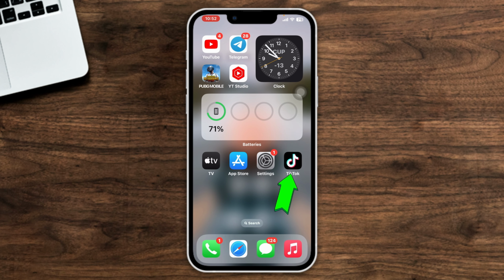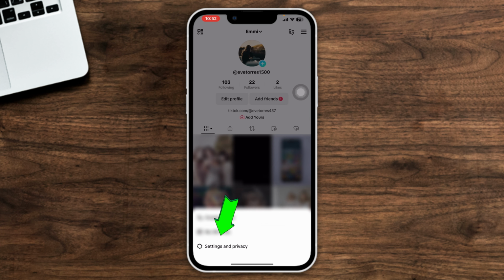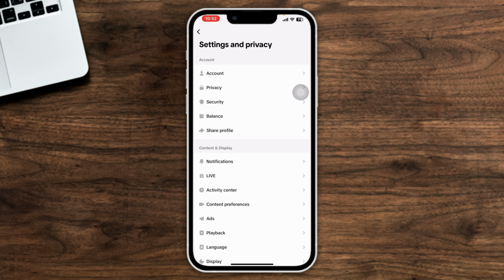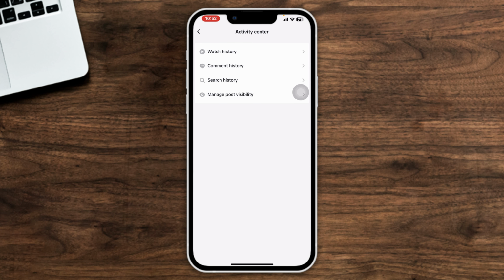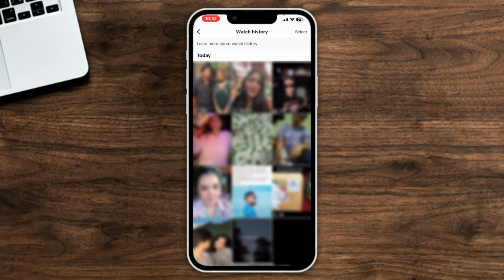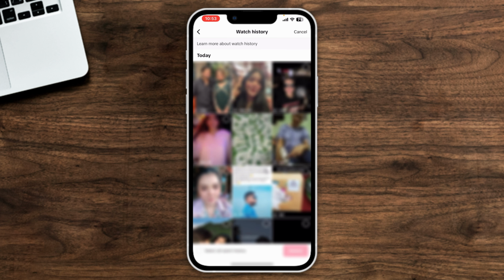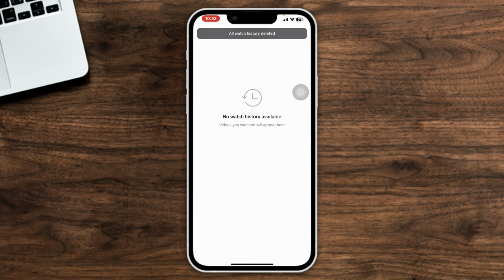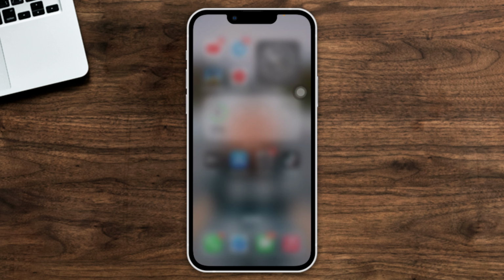How to Delete TikTok Watch History From iPhone | Clear Watch History on Tiktok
Sometimes you may need to delete TikTok watch history from your iPhone. So if you wanna remove TikTok watch history on iPhone and clear your watch history on TikTok on iPhone but have no idea how to remove your watch history on TikTok, then simply watch the video and follow the steps carefully.

I'm going to tell you how to delete watch history in the TikTok app and how to clear watch history on TikTok in this video. So watch the tutorial if your TikTok watch history won't delete, follow the instructions step by step, and learn the right method of how to delete TikTok watch history on iPhone and how to clear your watch history on TikTok app.

00:01- Video intro
00:13- The Main Process
01:00- Solution ending